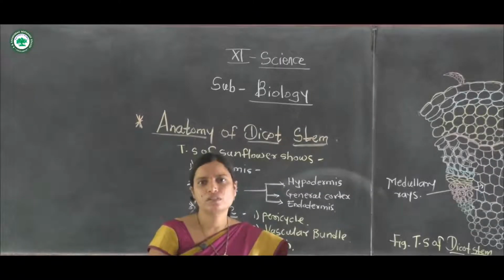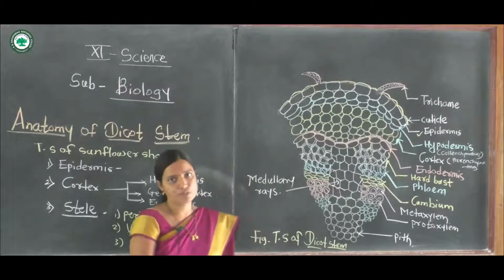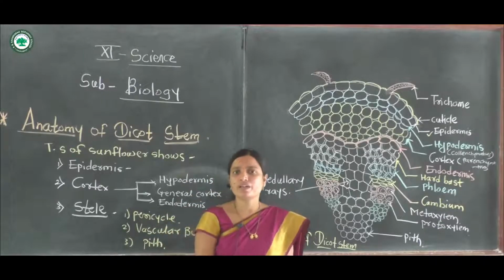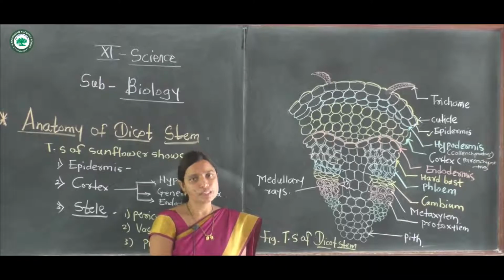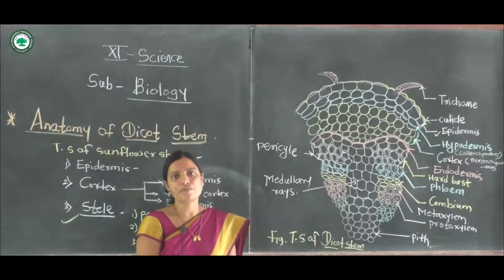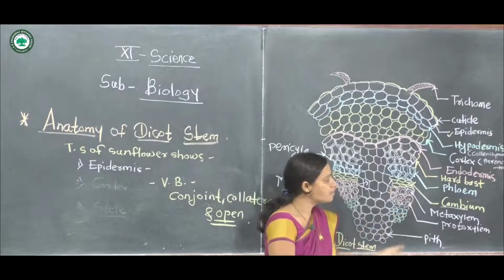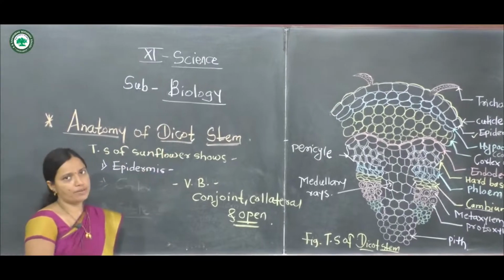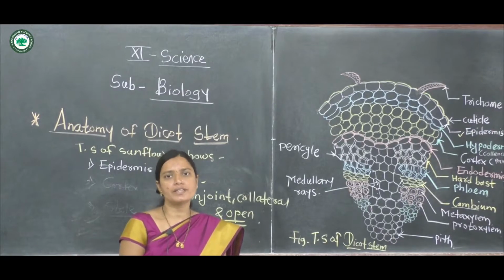XI.SCI(Biology) || Topic: Anatomy of Dicot Root || By Prof. Shinde S.K.